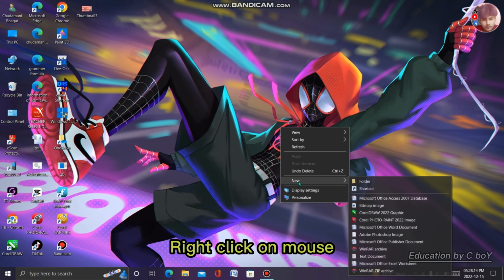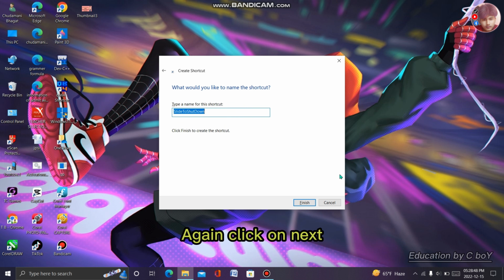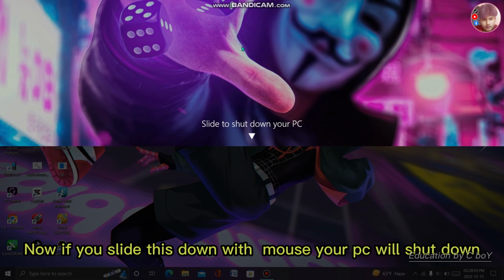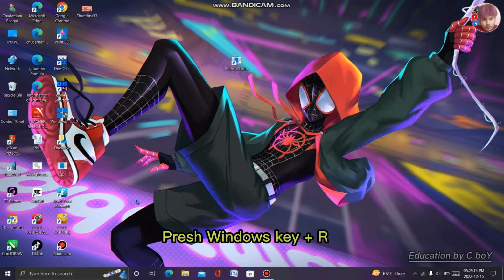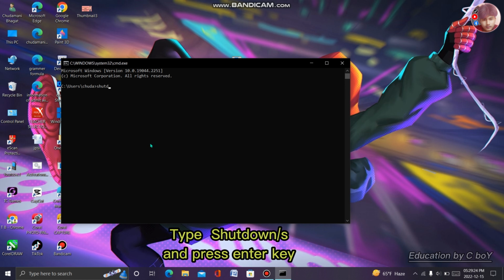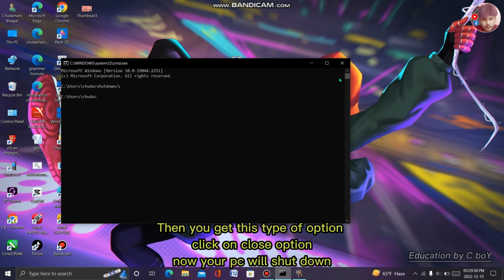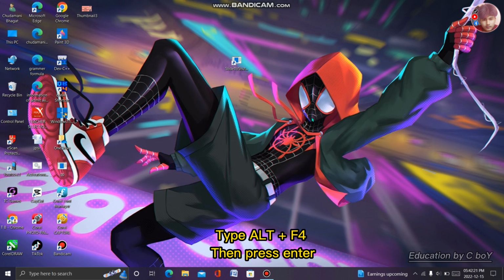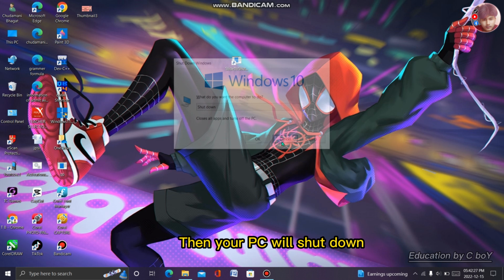Four Unique Method To Shut Down Your PC | Amazing methods to shutdown your computer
CHAPTER OF VIDEO 📷📸
0:00 First Method to shutdown pc
0:26 Second Method to shutdown pc
0:44 Third Method to shutdown pc
0:54 Fourth Method to shutdown pc

Shortcut keys to shutdown your pc

How to shutdown Laptop/ PC using shortcut keys
How to shutdown laptop with keyboard
Alt + F4
Ctrl + Alt + Del
Win + X
Shortcut keys to shut down a Mac

Shut down laptop/ PC without shortcut keys
Using Power Menu
Shortcut Keys
Power Menu without a Mouse

How to force shut down a Laptop/ PC
Hard Shutdown
Using the Ctrl + Alt + Del Keyboard Shortcut

-A computer is an electronic device that manipulates information, or data. It has the ability to store, retrieve, and process data.
  Instruction of computer
 -A computer is a programmable electronic device that accepts raw data as input and processes it with a set of instructions (a program) to produce the result as output. It renders output just after performing mathematical and logical operations and can save the output for future use. It can process numerical as well as non-numerical calculations. The term "computer" is derived from the Latin word "computare" which means to calculate.

A computer is designed to execute applications and provides a variety of solutions through integrated hardware and software components. It works with the help of programs and represents the decimal numbers through a string of binary digits. It also has a memory that stores the data, programs, and result of processing. The components of a computer such as machinery that includes wires, transistors, circuits, hard disk are called hardware. Whereas, the programs and data are called software.

It is believed that the Analytical Engine was the first computer which was invented by Charles Babbage in 1837. It used punch cards as read-only memory. Charles Babbage is also known as the father of the computer.

Video related with pc
Link:-

 Link:---